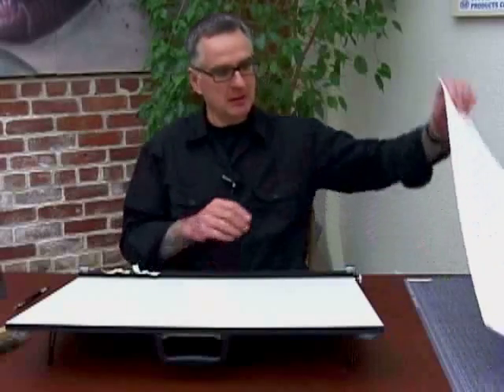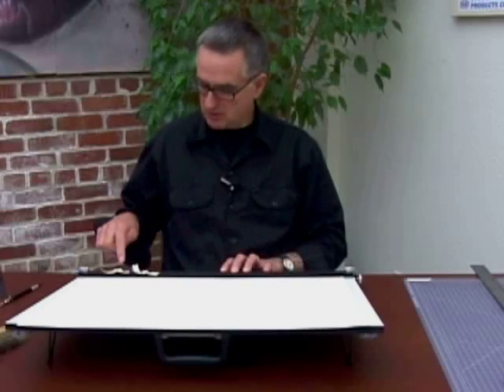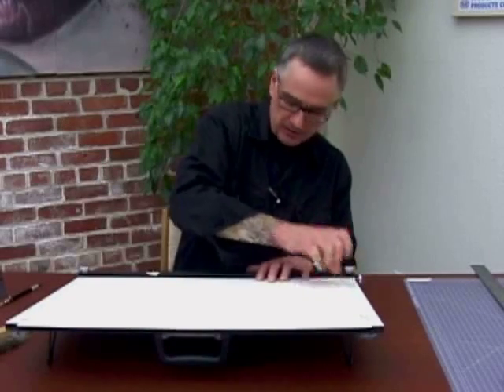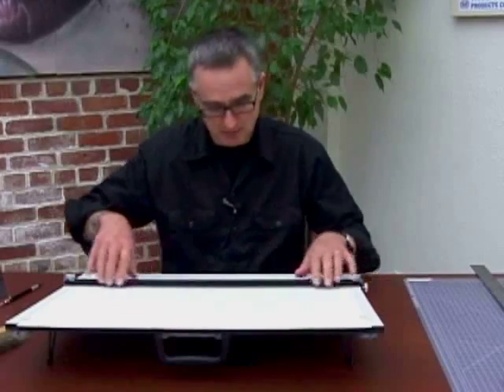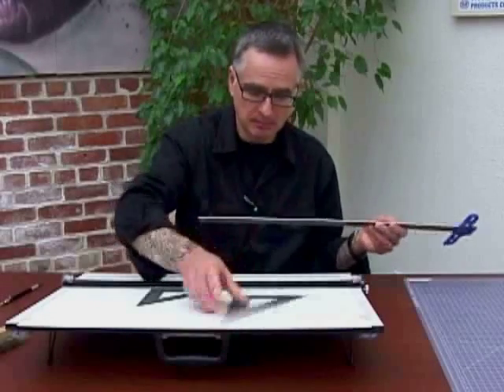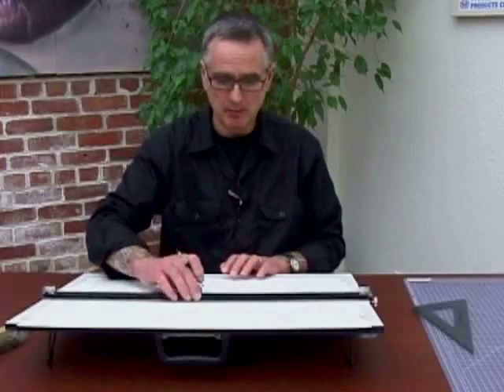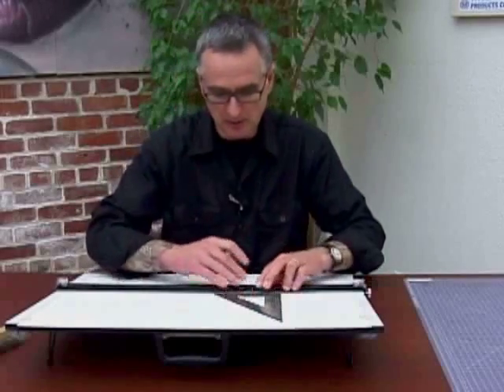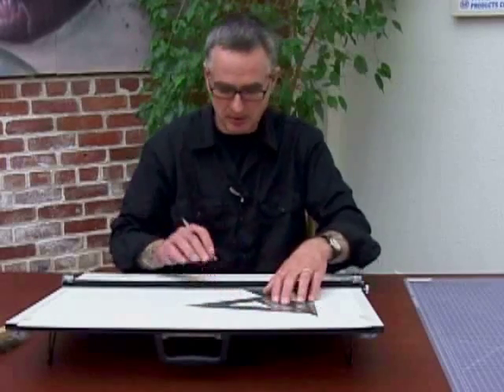Learn How to Use the Art Alternatives Parallel Rule Board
These portable, compact drawing boards feature a smooth, warp-resistant Melamine-coated surface and a built-in easy-grip parallel straightedge with clear acrylic edges, eliminating the need for a T-square. They're great for on the go work and are the perfect alternative to a drafting table for students, artists and designers.